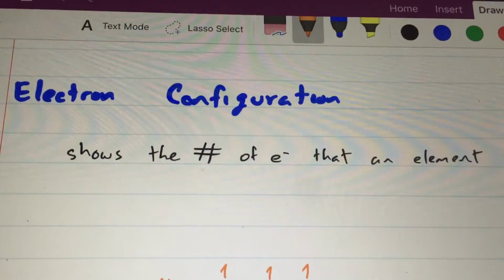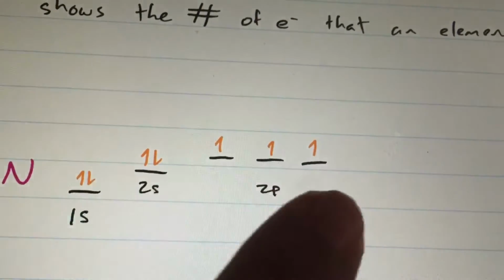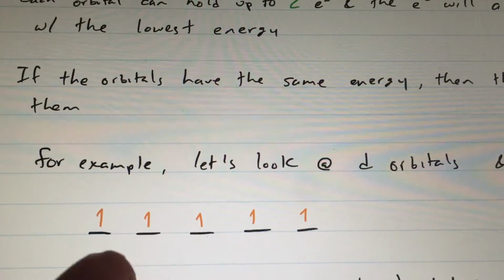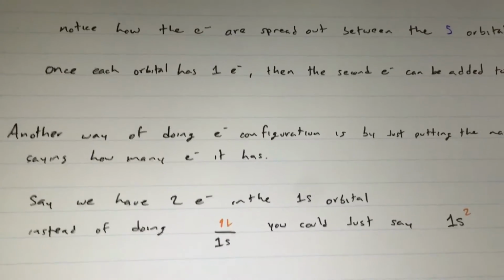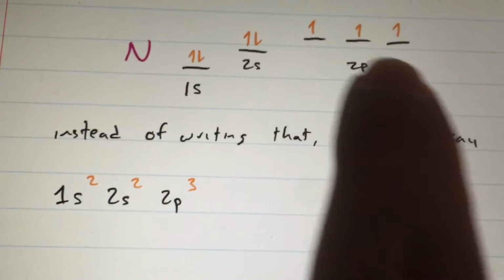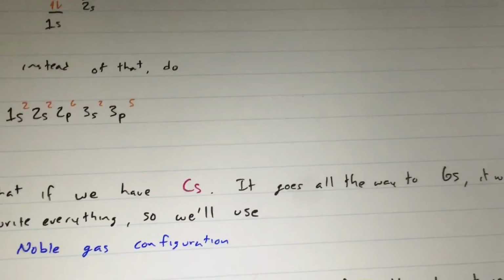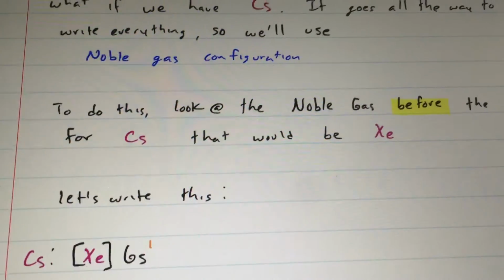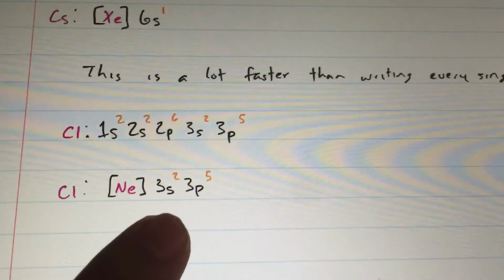Electron configuration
This is about the different ways of doing electron configuration